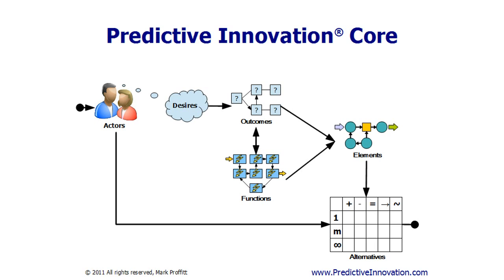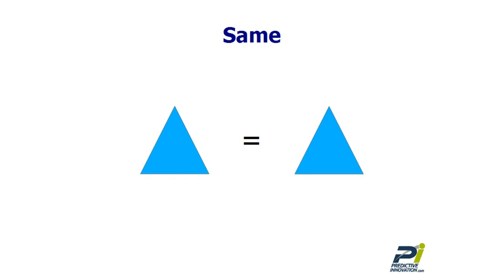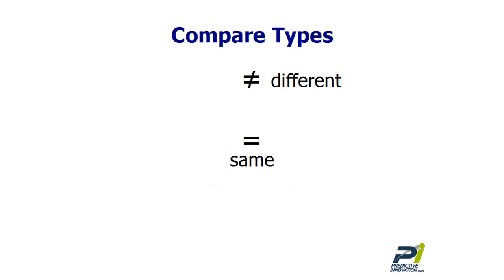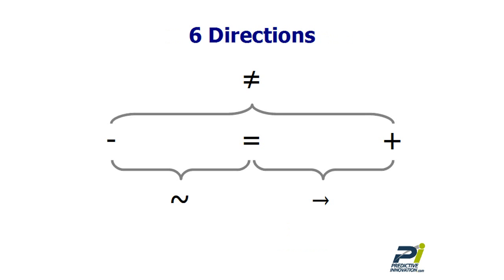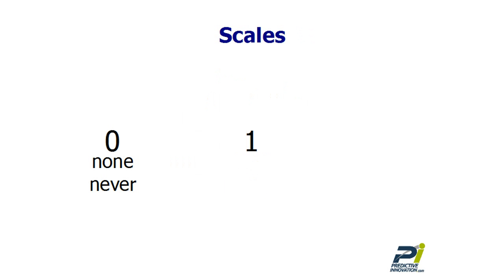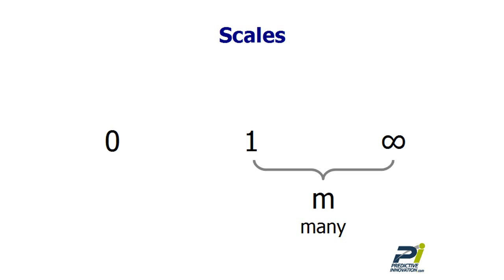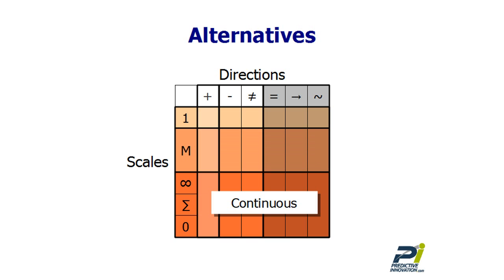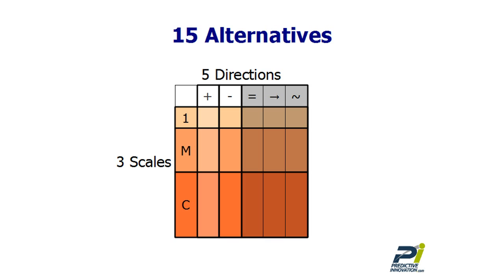First Principles of Everything thinking from the Ground Up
Information is the core of innovation. Predictive Innovation stems from the core first principles of information. This allows you to quickly & reliably find the missing answers.